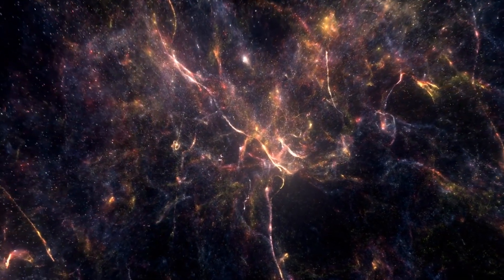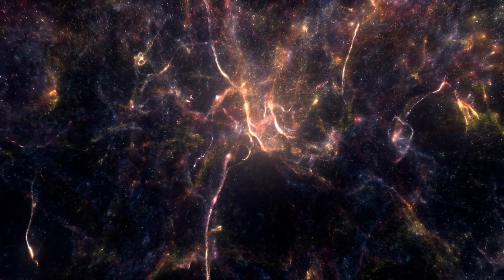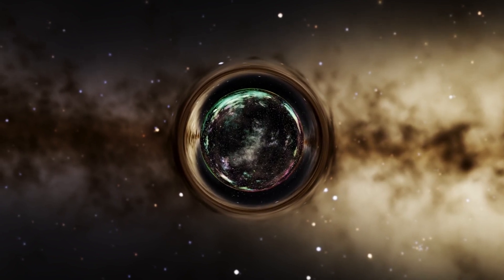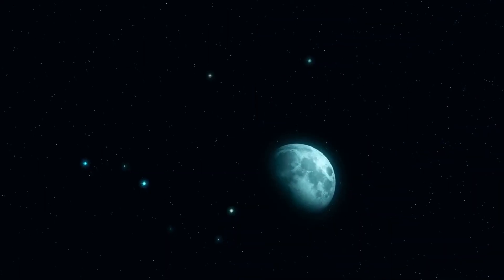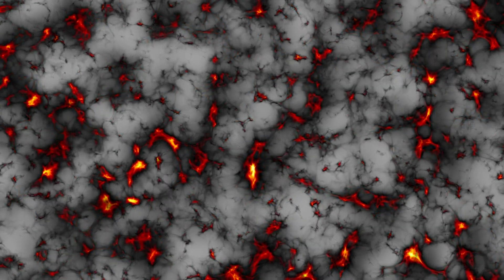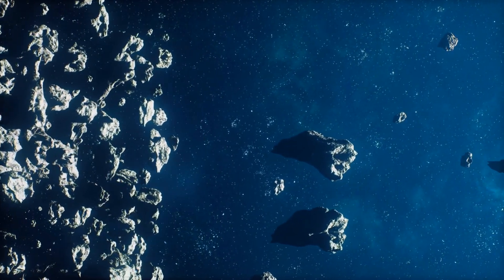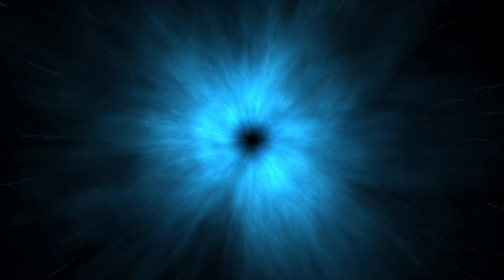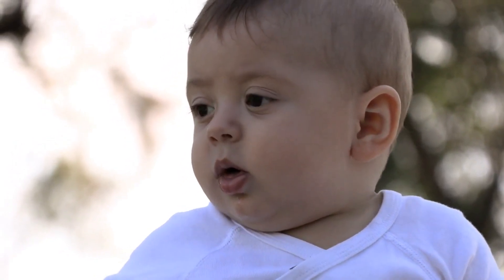Brian Cox: Something Terrifying Existed Before The Big Bang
In his latest exploration of cosmic origins, renowned physicist Brian Cox delves into the mind-bending theories suggesting that something truly terrifying existed before the Big Bang. Uncovering the enigmatic pre-Big Bang universe, Cox navigates through complex scientific hypotheses and ancient cosmological mysteries, offering insights into the very fabric of our existence. This captivating investigation challenges our understanding of time and space, leaving us to ponder what unknown forces might have shaped the dawn of our universe.